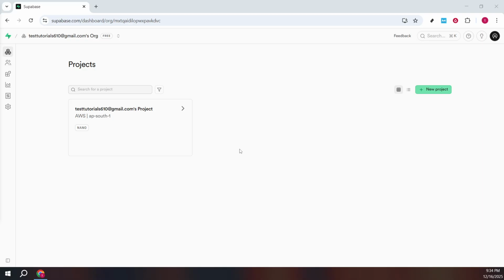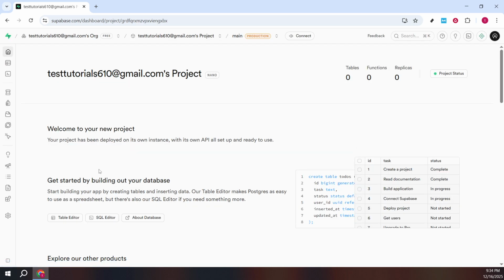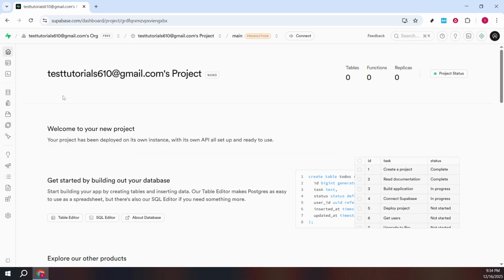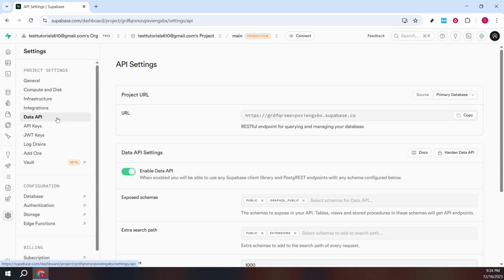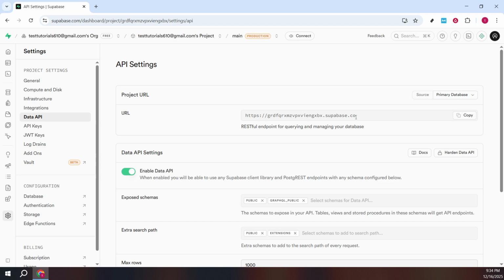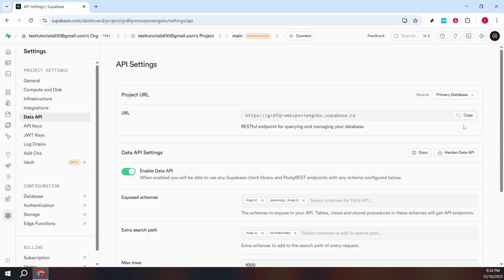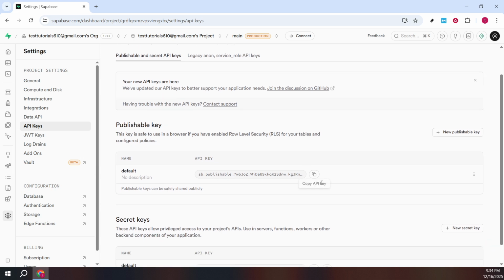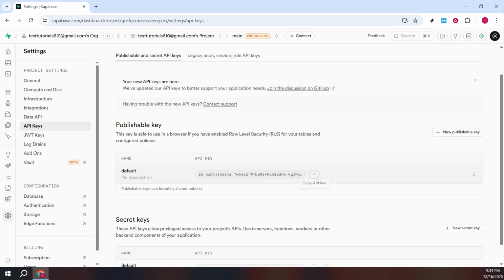How To Find Project URL Key In Supabase [2026 Guide]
How To Find Project URL Key In Supabase